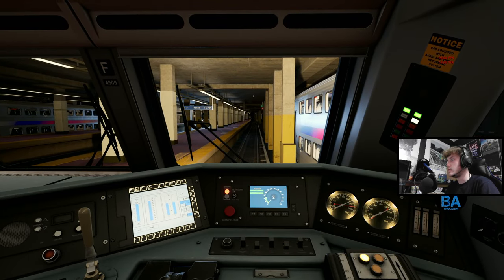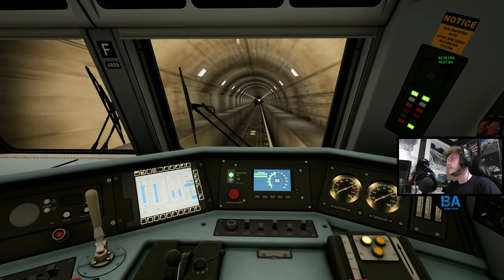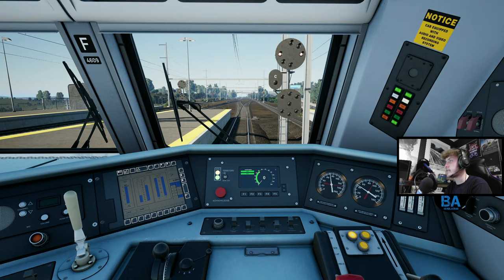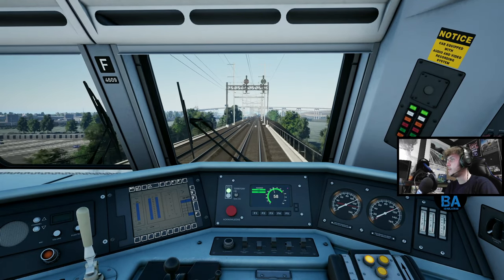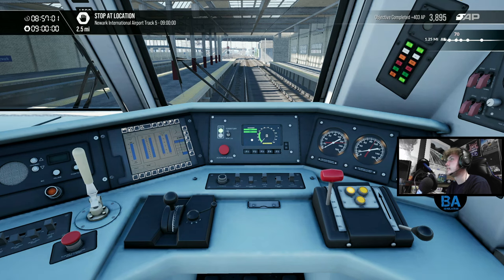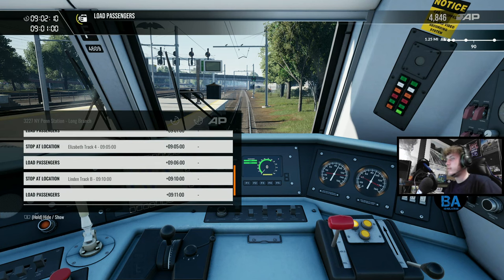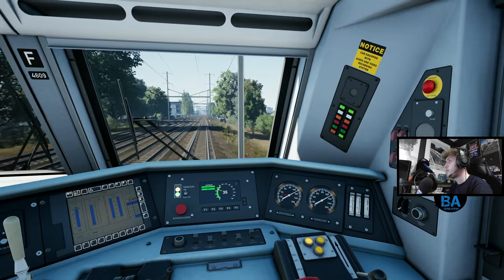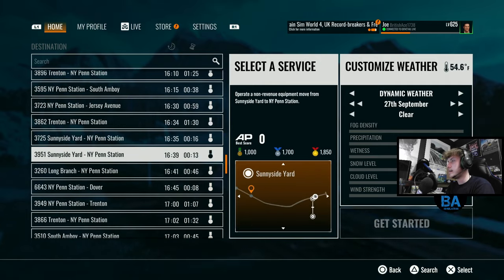New MEGA Timetable! - ALP46 - NEC New York Trenton - Train Sim World 4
A new timetable has been created for the NEC New York Trenton route on TSW4, and it is mental, quite literally the Brighton Mainline of the USA, lets see what's changed. Hope you enjoy!